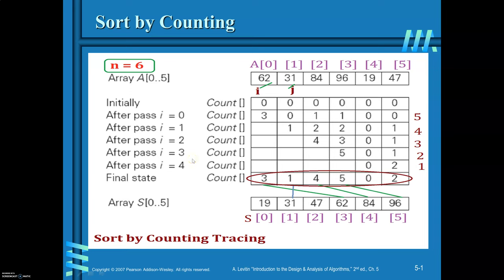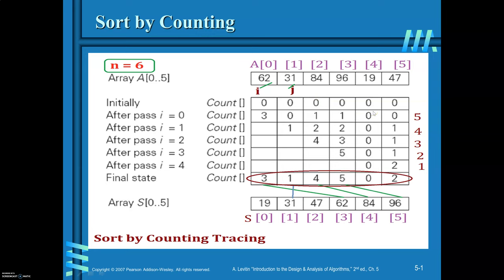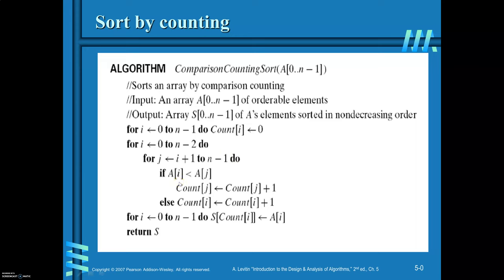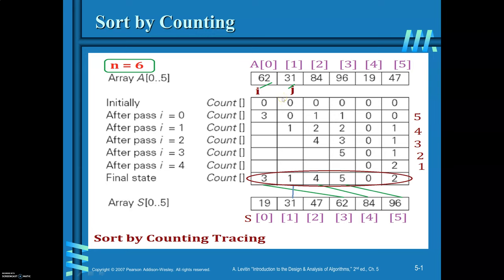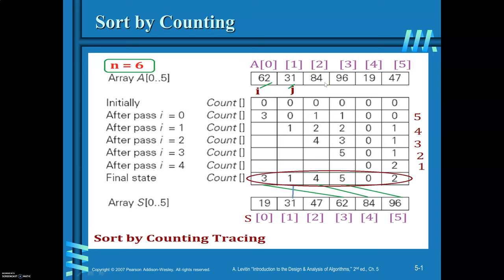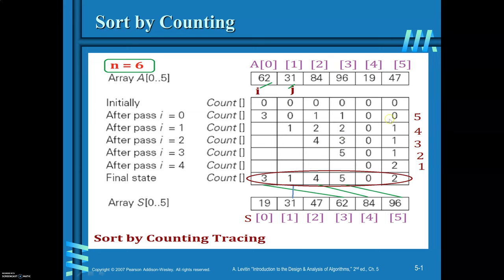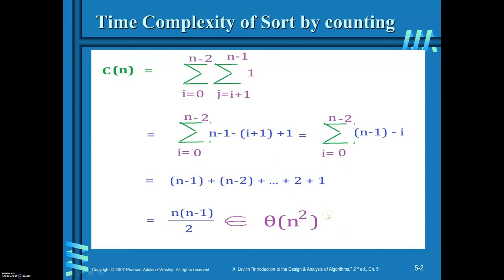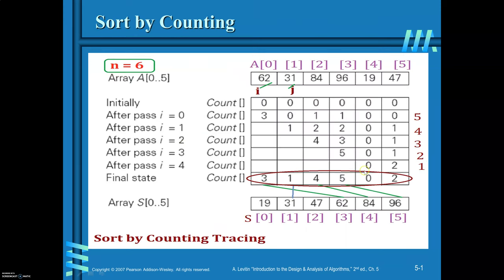Space for TimeTrade offs SortbyCounting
Sort by Counting